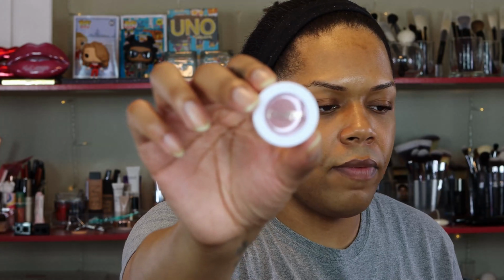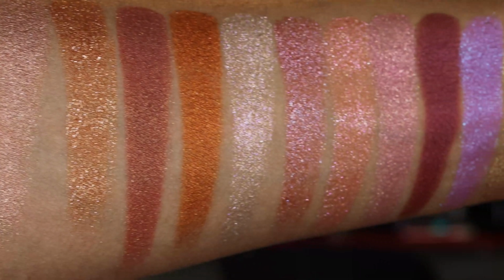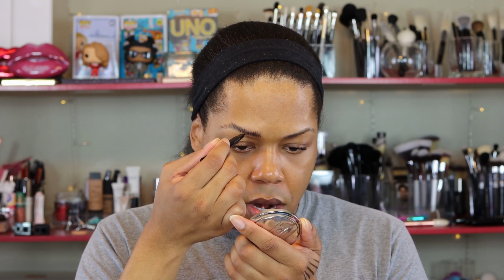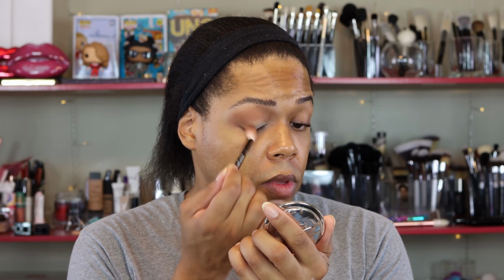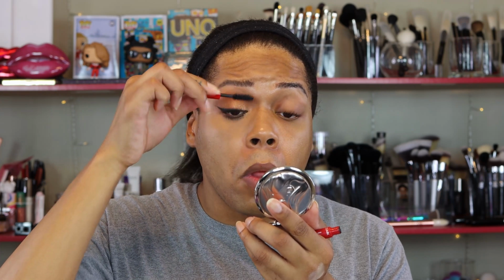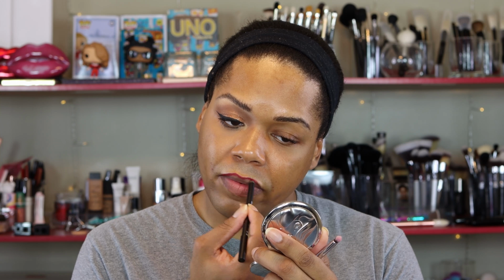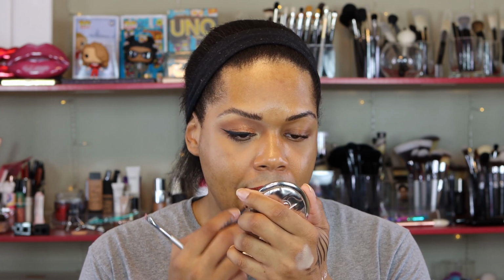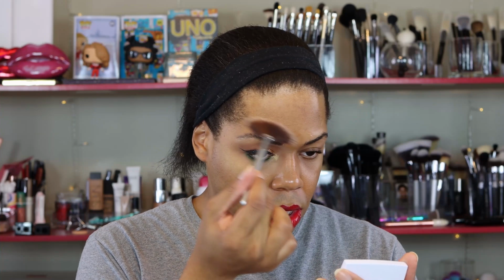Playing In Makeup for No Reason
Today you get to be a fly on the wall as I act like a kid in a candy store. Most times when  am playing around in makeup I'm not doing a full face, just testing things out randomly. Colors don't have to match and any product can be used next. I like to call my makeup room "MySephora" so that it feels like I'm shopping whenever I enter.

Torrence Moore
Products Mentioned

01) Colourpop / Super Shock Shadows / Assortement
* Wattles, Tassel, Ritz, Amaze,Lightning Bug, DGAF, Let Me Pass,
  Birthday Wish, Set To Stun, Birthday Treat, Roy G. Biv, Drift, Ripple, Like A Moss
02) Anastasia Beverly Hills / Brow Freeze / Clear
03) Anastasia Beverly Hills / Brow Pen / Dark Brown
04) Nabla Cosmetics / Secret Garden / Ghibli
05) Colourpop / Super Shock Shadow / Lightning Bug
06) Nars / Radiant Creamy Concealer / Caramel
07) Anastasia Beverly Hills / Liquid Liner / Black
08) Nars / Climax Mascara / Explicit Black
09) Anastasia Beverly Hills / Diamond Lip Gloss Bomb / Honey Diamond
10) Huda Beauty / Lip Contour / Heartbreaker
11) Huda Beauty / Liquid Matte Lipstick / Heartbreaker
12) Huda Beauty / Lip Strobe / Shameless
13) Coloured Raine / Vivid Pigments Palette
14) Colourpop / She's A Rainbow / Custom Green Added
[Eye Details]

* Brow Wax- Anastasia Beverly Hills / Brow Freeze / Clear
applied with e.l.f. Cosmetics / Lash & Brow Wand / Brows

* Brow Pen- Anastasia Beverly Hills / Brow Pen / Dark Brown
applied with Leegoal / Disposable Mascara Wands / Brows

* Eyeshadow Base- MAC Cosmetics / Paint Pot / Soft Ochre
applied with elf Cosmetics / Flawless Concealer Brush
set with

* Loose Powder- RCMA Makeup / No Color Powder
applied with Real Techniques / Setting Brush

* Nabla Cosmetics / Secret Garden / Ghibli
applied with Wayne Goss / #16 Large Eye Shadow Crease Brush / Transition

* Lid Primer- NYX Cosmetics / Glitter Primer
applied with Morphe Brushes / M421 / Mobile Lid

applied with Wayne Goss / #17 Eye Shadow Crease Brush / Outer V

* Colourpop / Super Shock Shadow / Lightning Bug
applied with finger / Entire Lid

applied with It Brushes for Ulta! / #115 Airbrush Complexion Perfection Brush / Undereye

* Mascara- Nars / Climax Mascara / Explicit Black
applied to lashes and cleaned up with a Q-Tip brand cotton swabs

* Eyeliner- Anastasia Beverly Hills / Liquid Liner / Black
applied to lower lashline

* Anastasia Beverly Hills / Highlighter / Iced Out
applied with MAC Cosmetics / #242 Shader Brush / Inner Corners & Brows

* Coloured Raine / Vivid Pigments / Level Up
applied with MAC Cosmetics / #219 Pencil Brush / Lower Lashline

* Coloured Raine / Vivid Pigments / Squad
applied with Wayne Goss / #08 Eyeliner Brush / Lower Lashline

[Face Details]

* Highlighter- Anastasia Beverly Hills / Highlighter / Iced Out
applied with It Brushes For Ulta / #116 Radiance Fan Brush / Nose, Cheek, Cupid's Bow, Chin

* Lip Primer- Paula's Choice / Lip & Body Treatment Balm / Original
applied to lips with finger

* Lipliner- Huda Beauty / Lip Contour / Heartbreaker
applied to lips

* Lipstick- Huda Beauty / Liquid Matte Lipstick / Heartbreaker
applied to lips

* Lipgloss- Huda Beauty / Lip Strobe / Shameless
applied to lips

* Lipgloss- Anastasia Beverly Hills / Diamond Lip Gloss Bomb / Honey Diamond
applied to lips

* Fan- Greenbrier International / Folding Fan / (assorted)
purchased from Dollar Tree
Foundation References:

BLK/OPL / Stick Foundation / Truly Topaz
MAC / Studio Fix / NC45
Nars / Sheer Glow / Tahoe (Medium Dark 2)
ABH / Foundation / 370W
Sephora / Best Skin Ever / 33.5Y
Lancome / Teint Idole / 435 Bisque W
Clinique / Even Better / WN98 Cream Caramel
bareMinerals / Original Mineral / Neutral Tan 21
Giorgio Armani / Luminous Silk / 8.75
Bobbi Brown / Skin Long-Wear Weightless / Golden 6